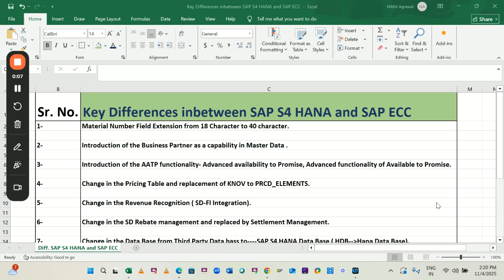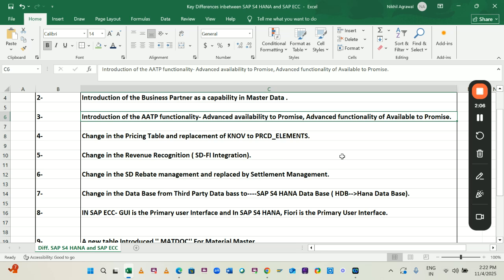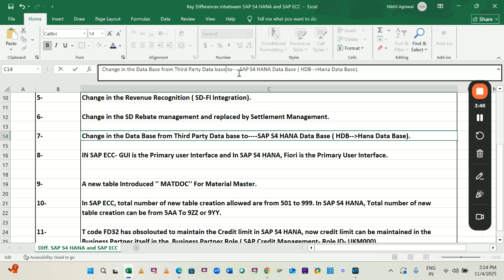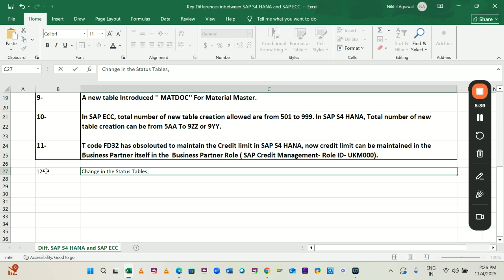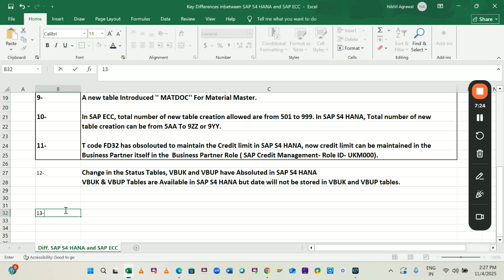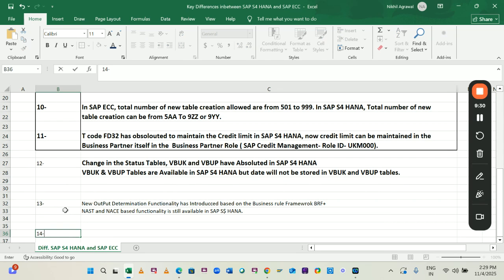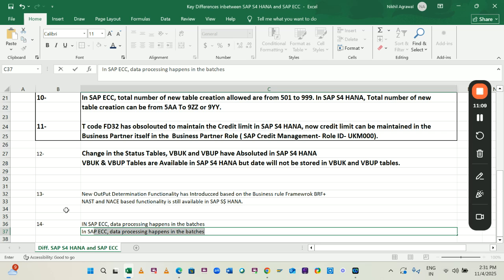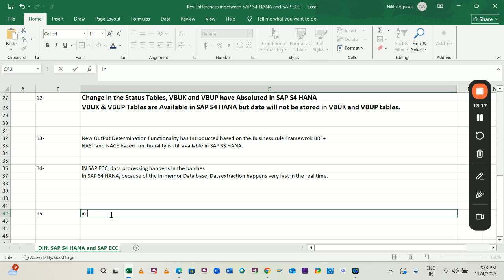Key Differences Between SAP S4 HANA and SAP ECC Part 3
Key Differences Major Differences Between SAP S4 HANA and SAP ECC